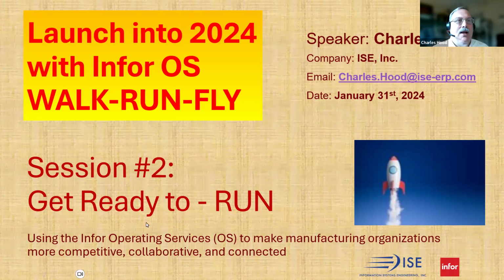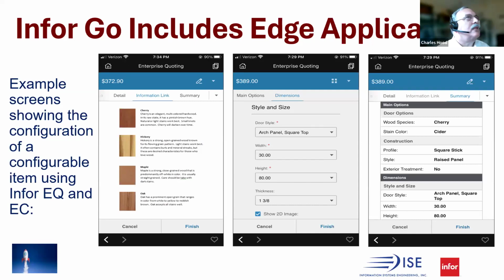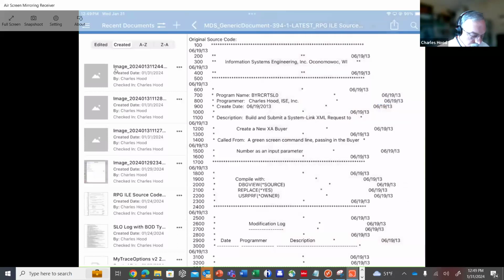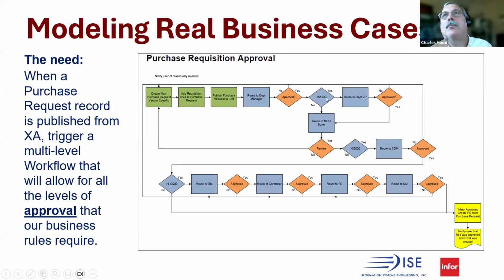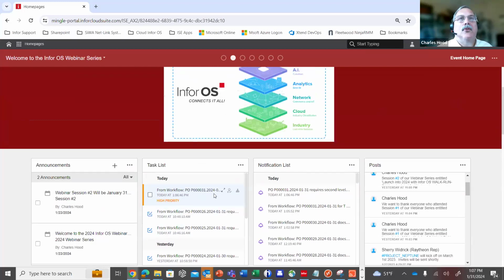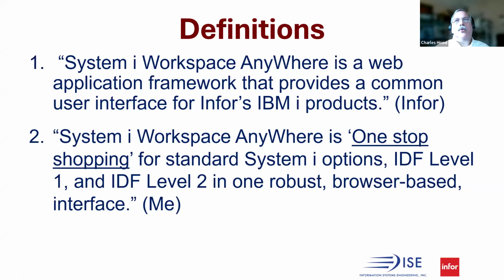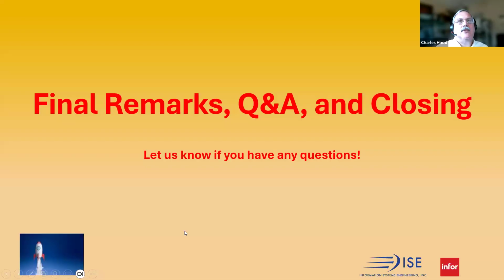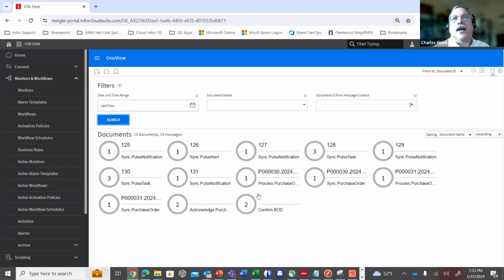Run Part 2 Infor OS with ISE